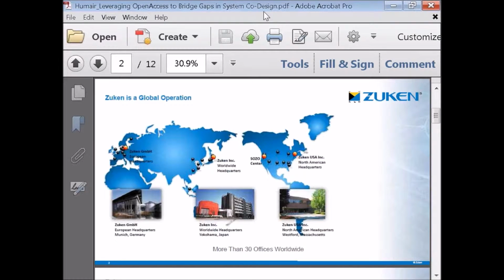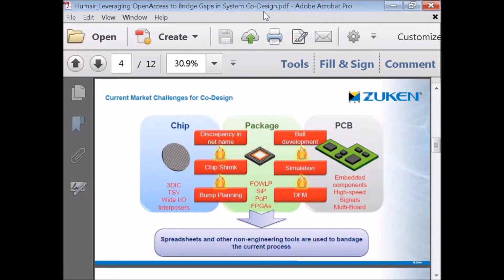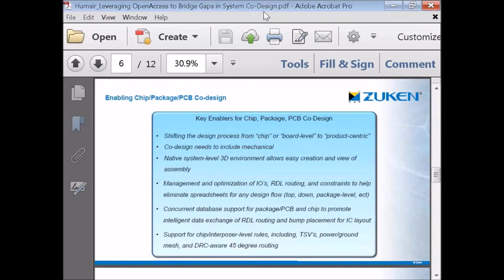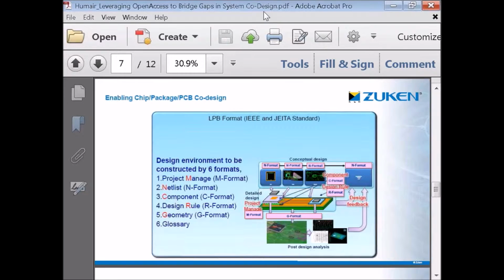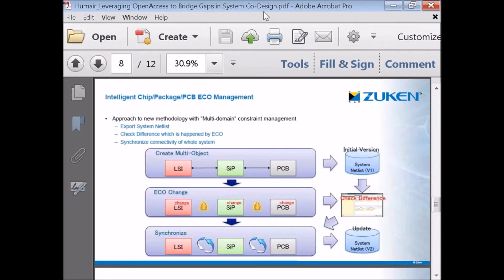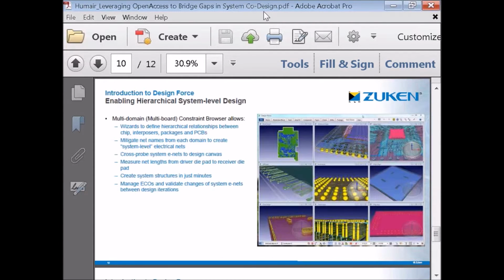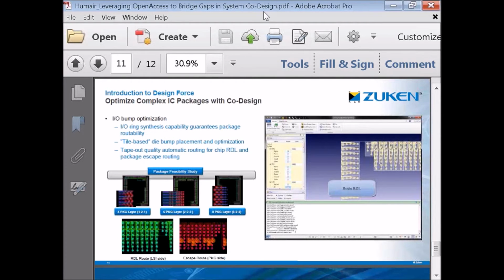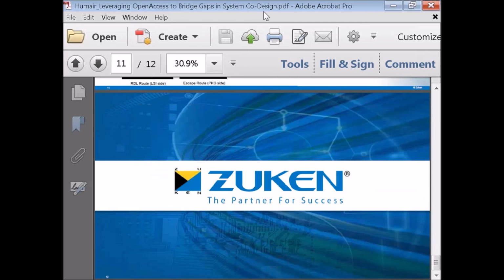HUMAIR MANDAVIA, Chief Strategy Officer, Zuken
HUMAIR MANDAVIA, chief strategy officer at Zuken, discusses how Si2 OpenAccess improves interoperability among different EDA tools.